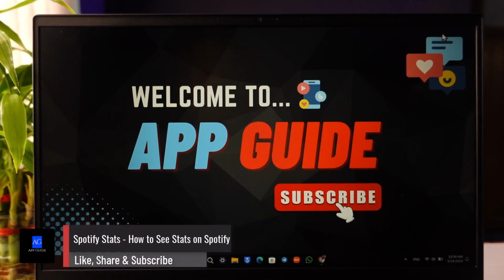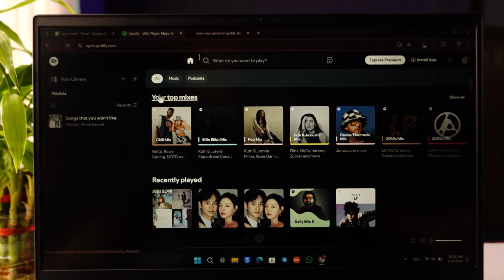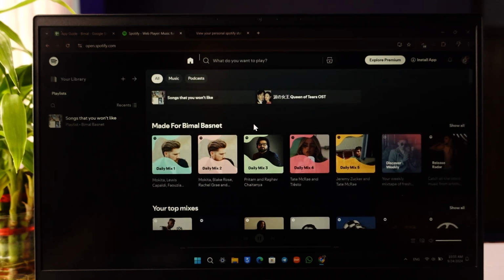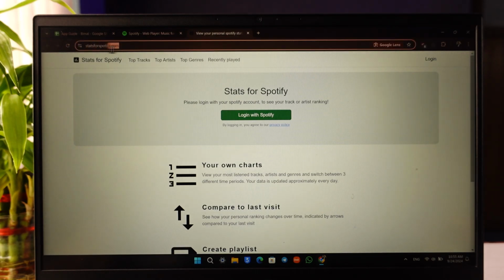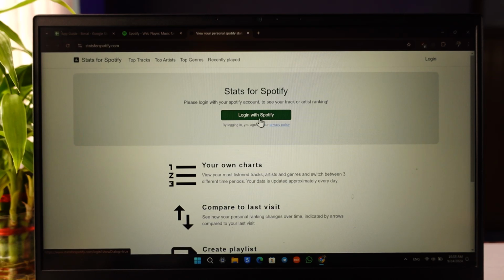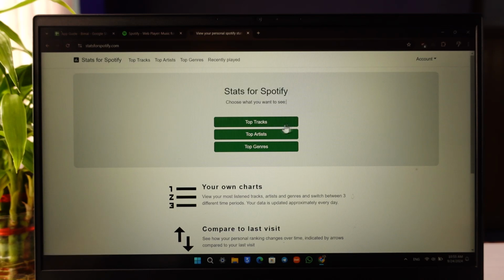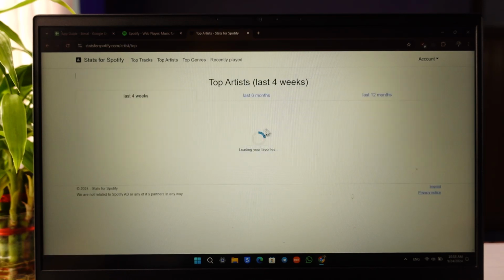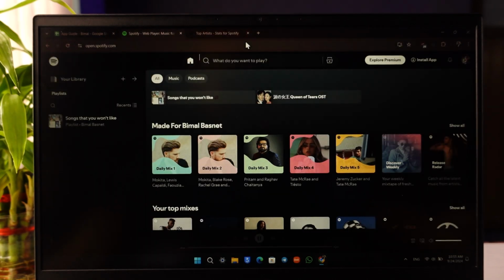Spotify Stats - How to See Stats on Spotify !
To view your stats on Spotify, you can check some basic insights directly on the Spotify app or website. These include your recently played songs, top artists, and top tracks. However, if you're looking for more detailed statistics, like your top artists or songs over a longer period, you’ll need to use a third-party tool like Stats for Spotify.

Start by visiting statsforspotify.com through your browser. Once on the site, log in using your Spotify credentials and grant access to your account. This site is safe to use, but if you have concerns, you can change your password afterward. Once logged in, you can view detailed stats such as your top tracks, top artists, and genres for different time periods (last 6 months, 12 months, or all time). This provides a more in-depth view of your listening habits than Spotify itself offers.

0:00 Introduction
0:10 Viewing Basic Stats on Spotify
0:25 Using Stats for Spotify Website
0:40 Logging in and Granting Access
0:55 Viewing Detailed Stats (Top Tracks, Artists, etc.)